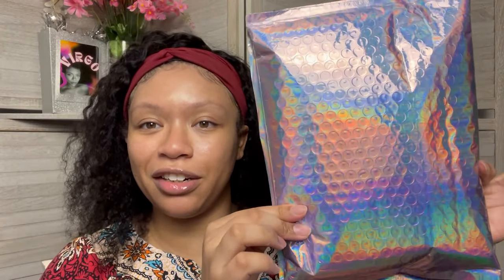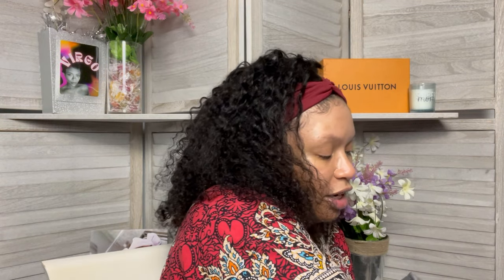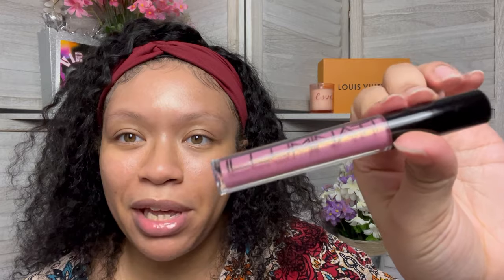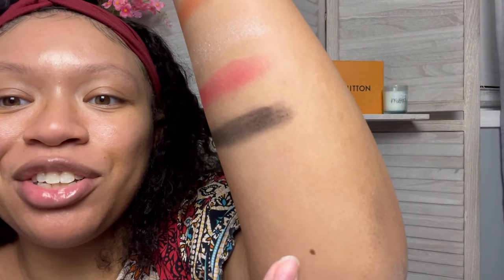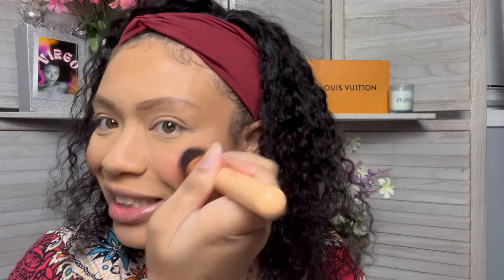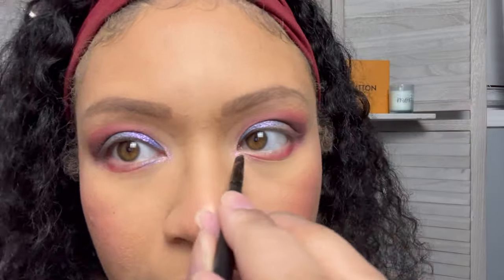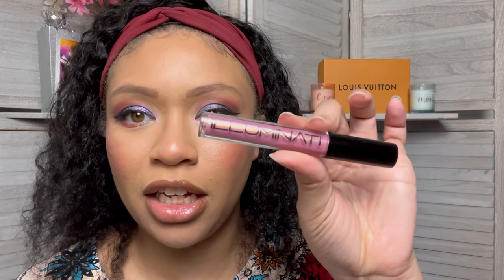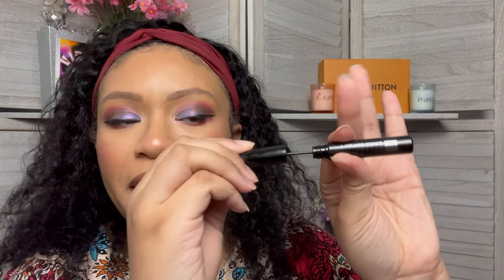Road to High Maintenance: Unboxing Eyescream Beauty Box